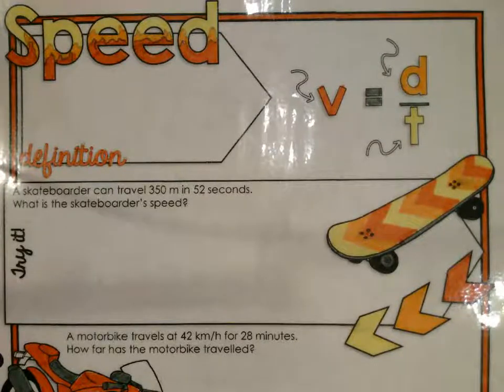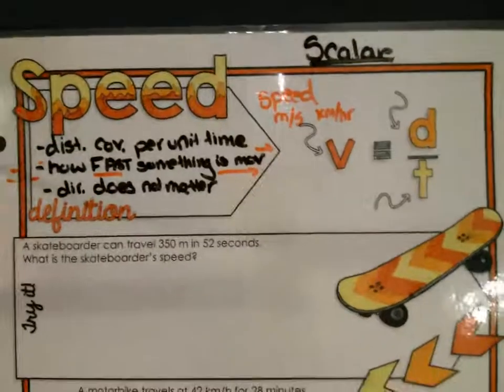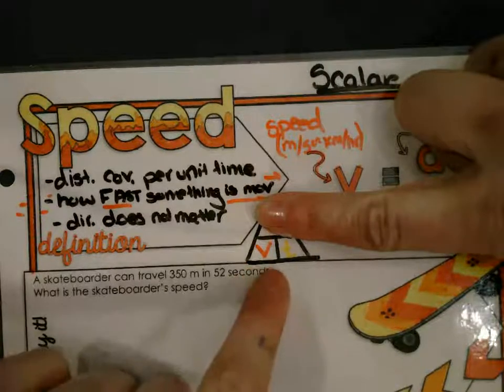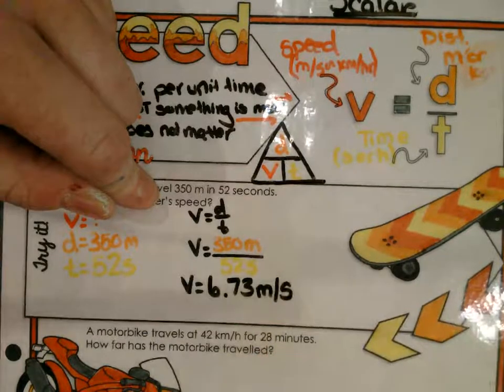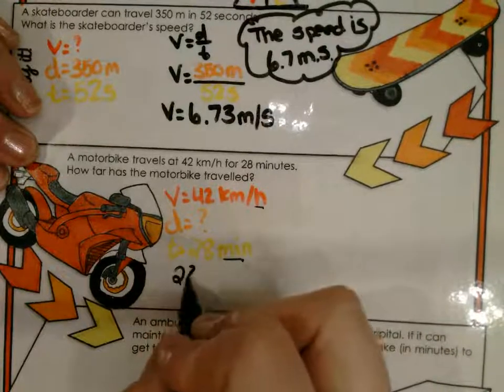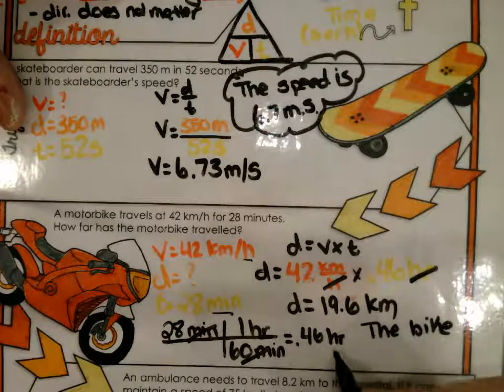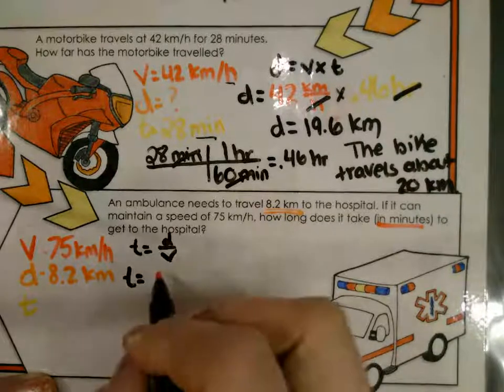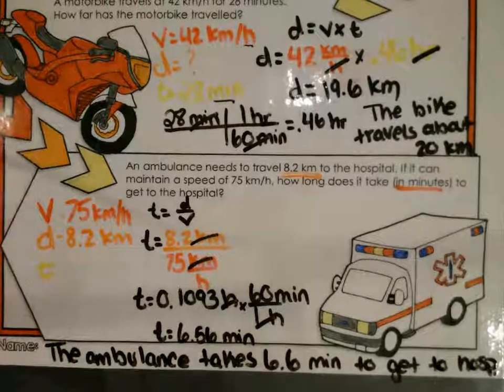speed notes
Explanation of the speed formula